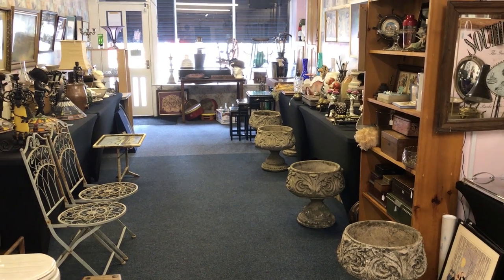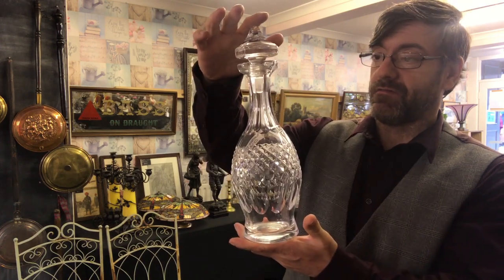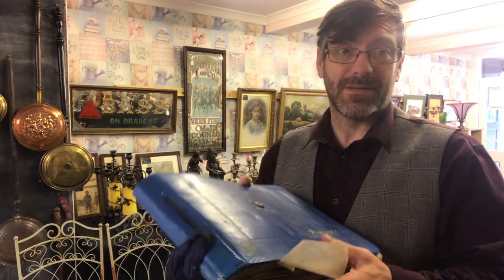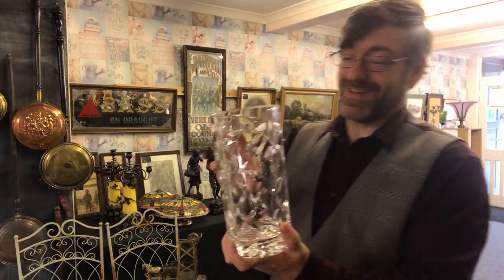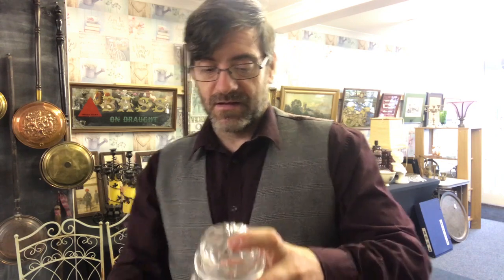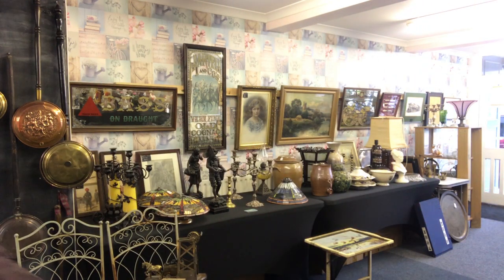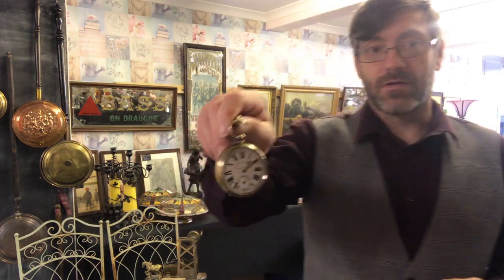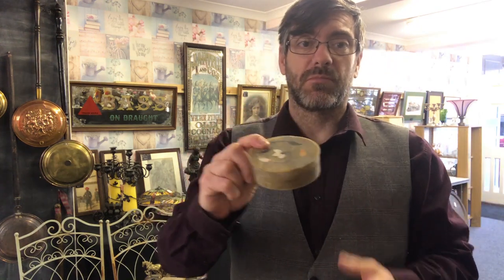Buying Antiques And Collectables From Flea Market For Ebay Resale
hi guys, welcome, i have been out to my local antiques flea / car boot sale and bought some wonderful things to sell online. i have an amazing georgian milking stool and some of the best garden planters you will see in a while. hope you enjoy.